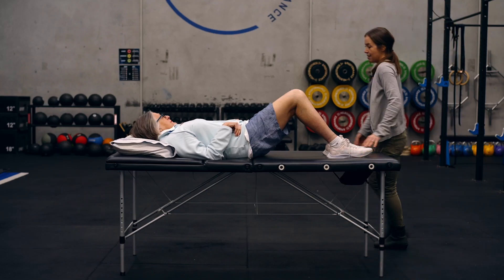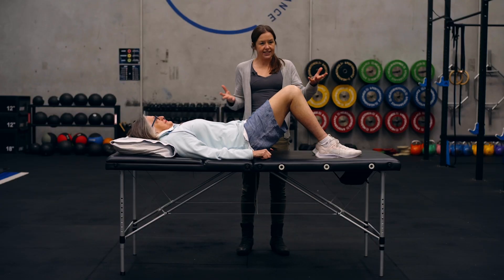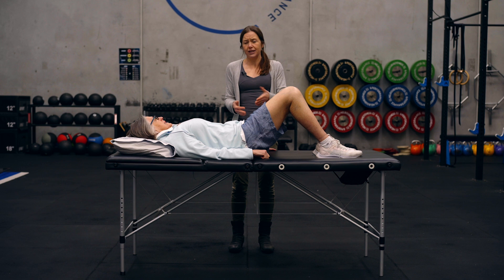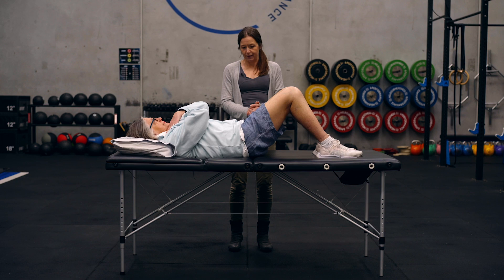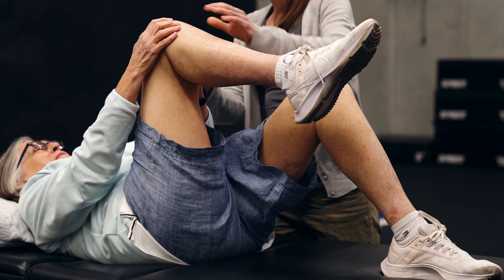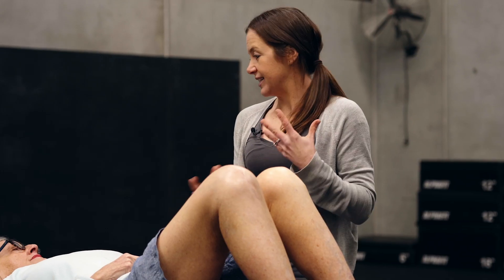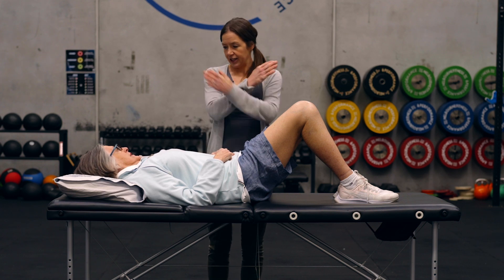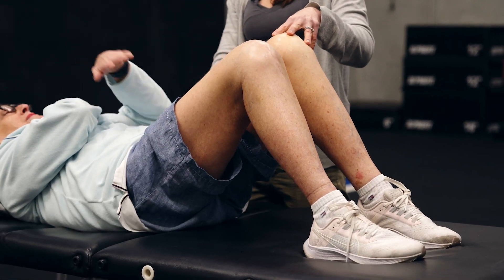Try these BRIDGE progressions for Knee OA | Dr Allison Ezzat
Welcome to this informative segment from Dr Allison Ezzat's 'Management of Knee Osteoarthritis' Practical on Physio Network!  🏋️‍♀️👨‍⚕️

About this Segment:
Allison demonstrates multiple progression you can implement with your knee osteoarthritis patients to help them build strength and capacity in their knees.

Why Choose Physio Network Practicals? 🌟
Enhance your expertise in the field of physiotherapy! Our Practicals provide you with the knowledge and skills to excel in patient care.